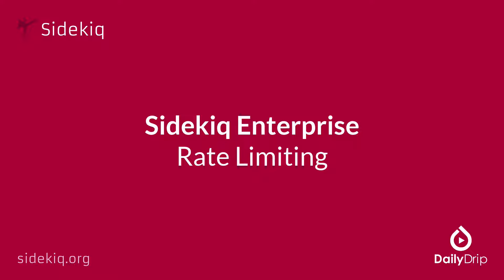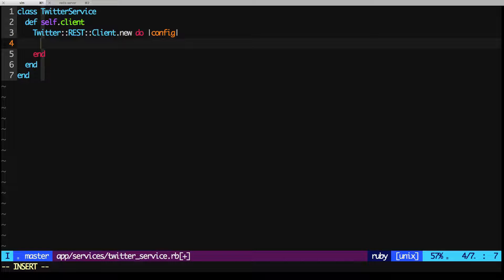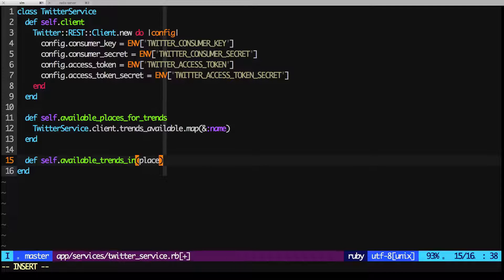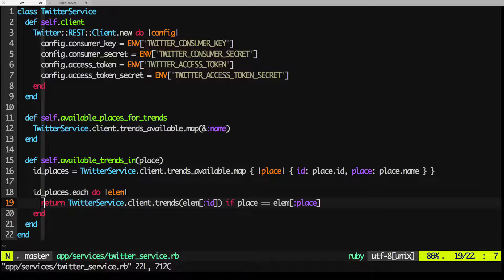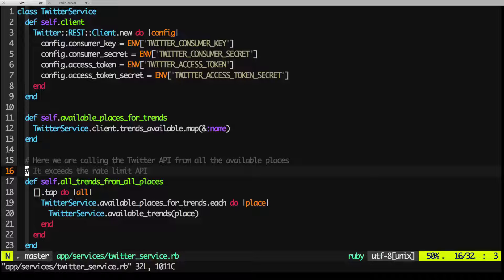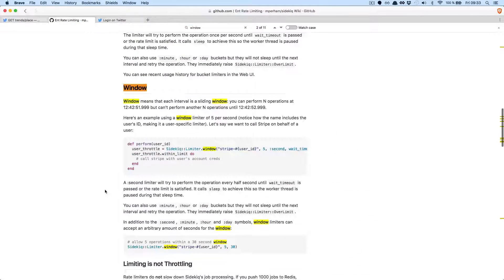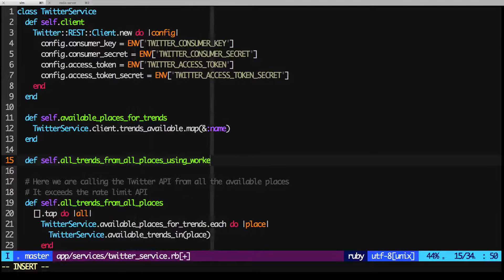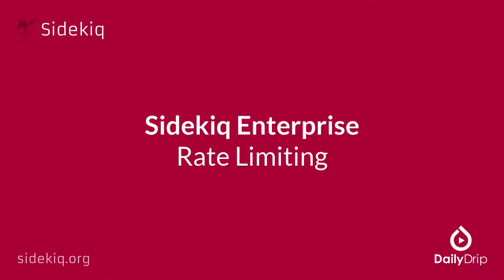[Sidekiq 006.4] Sidekiq Enterprise: Rate Limiting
Using Sidekiq's Rate Limiters to get around pesky API SLAs.

This is a free DailyDrip for Sidekiq.  The text version of the content is also available,